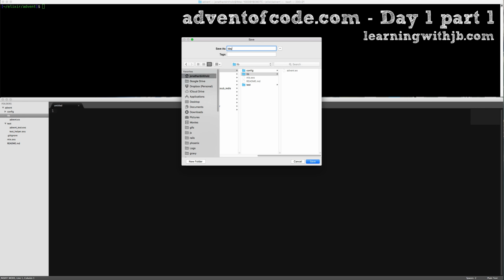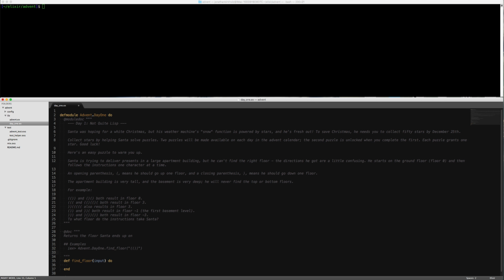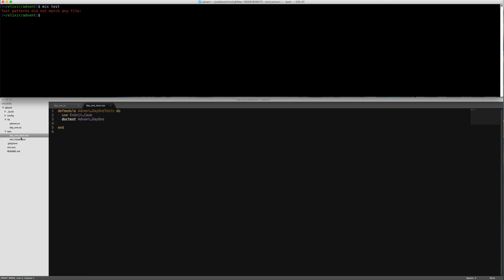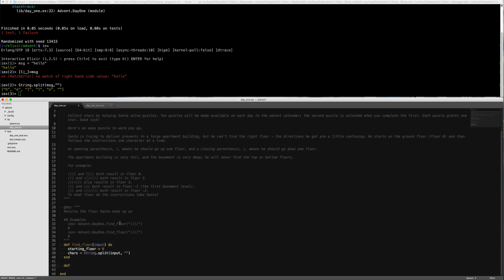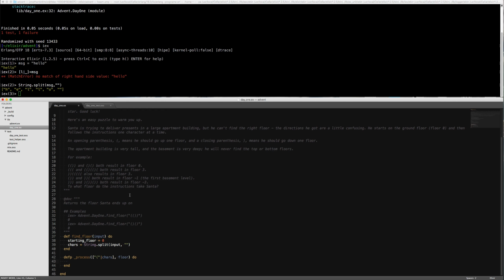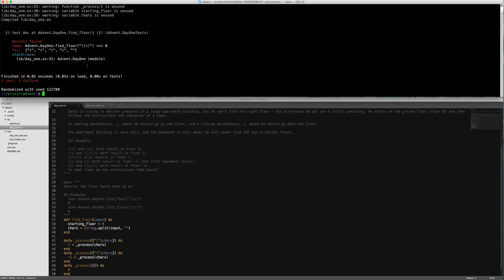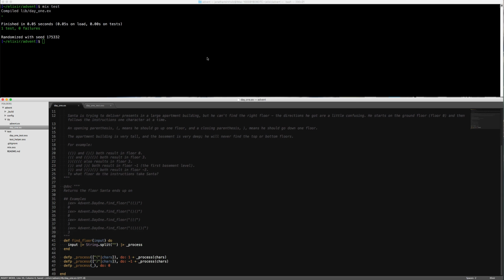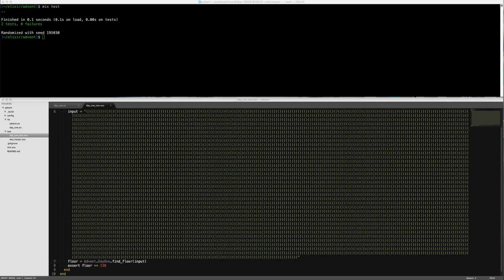Advent of Code - Day One Part One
Using Elixir I work through the adventofcode.co 's Day One Part One.